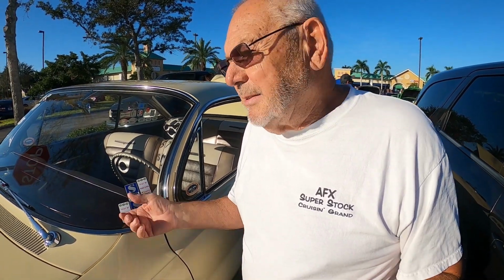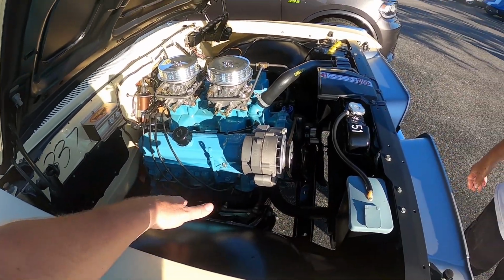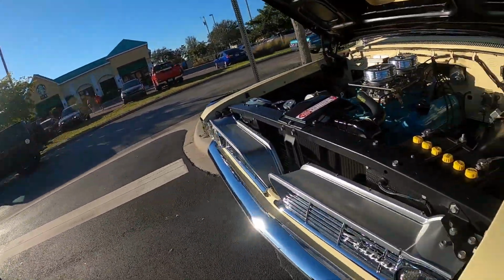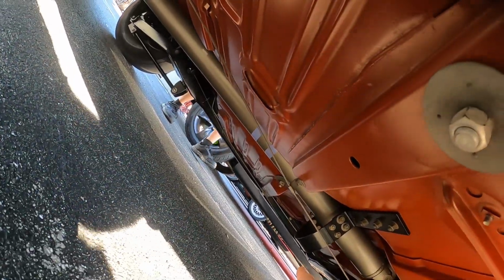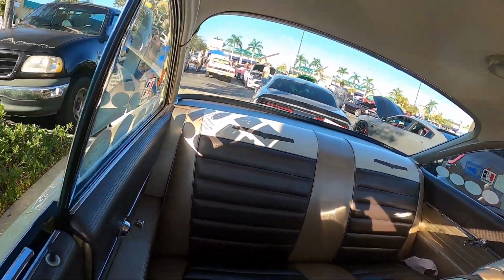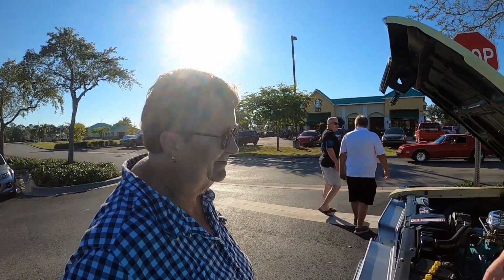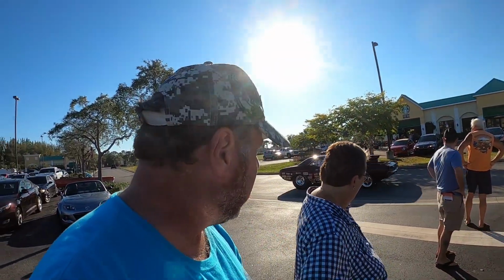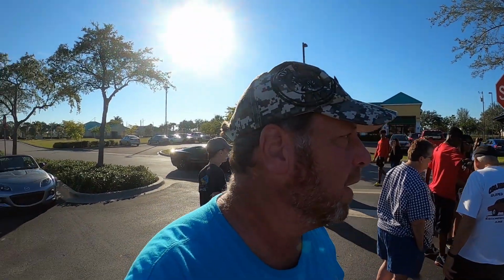EP277 The Grandaddy of All Muscle Cars